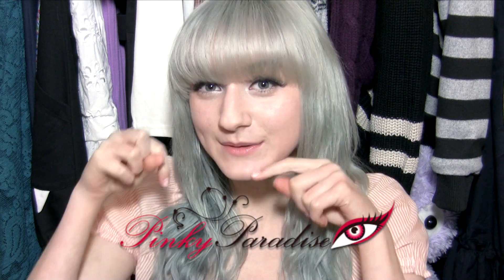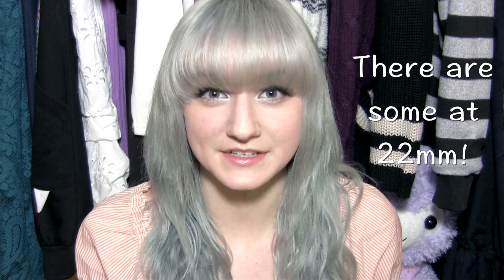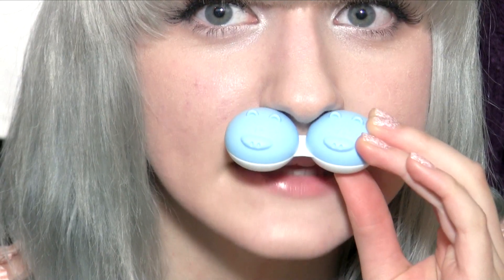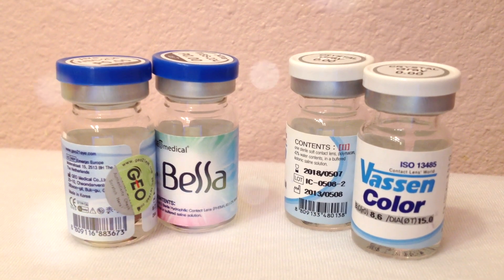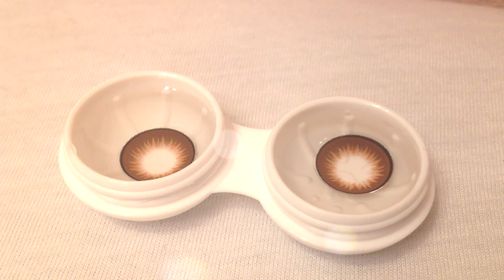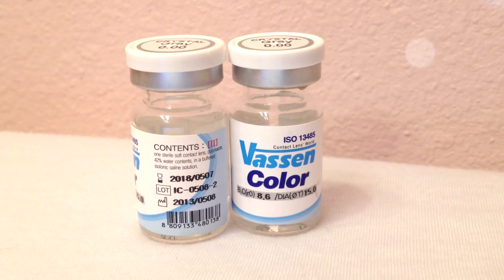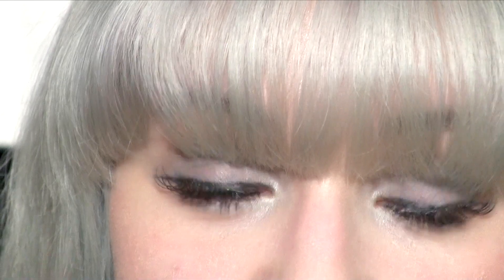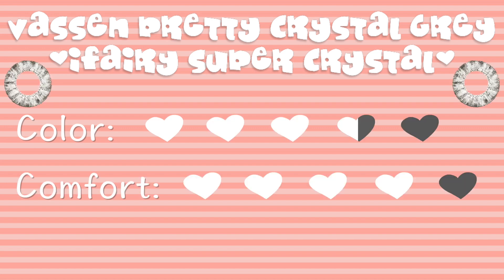PinkyParadise Circle Lens Review + COUPON CODE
Hello everyone! PinkyParadise contacted me via Twitter and sent me these lenses for me to review for you! I hope you enjoy this video! LINKS will be below. Let me know if you want me to review anything else for you or if you have any questions! Have an amazing-chu-lu day~ !

✧LINKS TO THE LENSES✧ (WE CAN BE circle lens BUDDIES!!):
Geo Extra WBS 204 Bella Brown
Use the code "jemmakuma" to receive a FREE GIFT with your order!